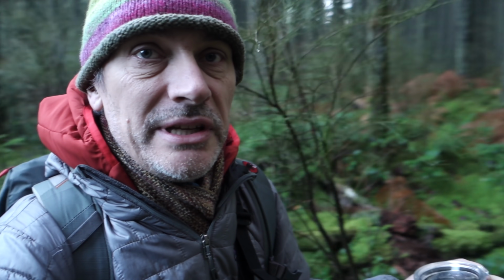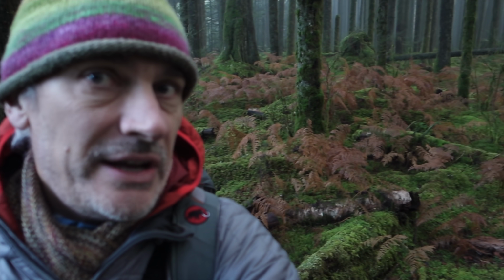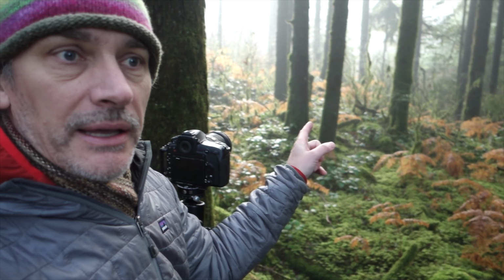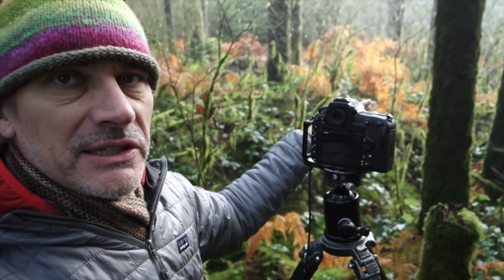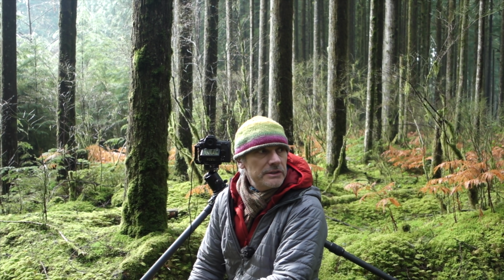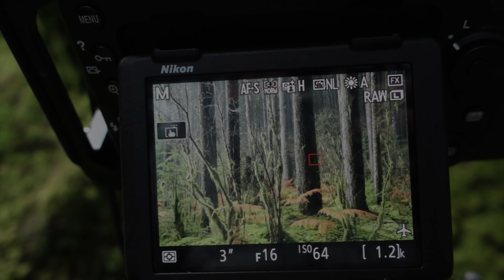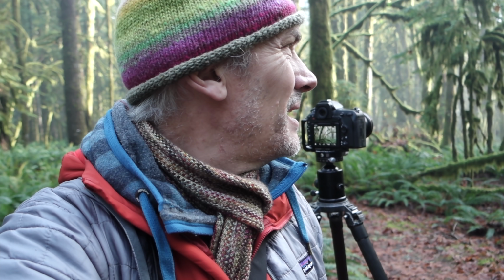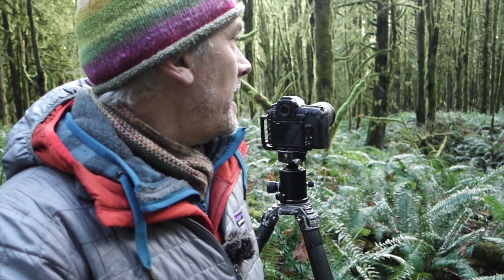WOODLAND LANDSCAPE PHOTOGRAPHY | Golden Ears Provincial Park | British Columbia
HAPPY HOLIDAYS everyone! Photography is all about light and in this vlog I spend the day at Golden Ears Provincial Park chasing the light.

Interested in joining me on a photo adventure in 2018? I have three trips currently listed, Vancouver Island, Tonquin Valley, Jasper National Park and The Talon in The Canadian Rockies.

Breakthrough Photography have been very kind in supporting my photography and lucky for me Breakthrough make some of the best filters currently on the market. For more info be sure to check out Breakthrough

About the Images in viewing order. Small prints from this video at reasonable prices are available

Image 1 Forest Edge
NIKON D850, Nikon 24-120mm f/4.0, 50mm @ f/11, 1 sec, iso 64
Breakthrough X4 Circular Polarizer

Image 2 Backlit Bracken Ferns
NIKON D850, Nikon 24-120mm f/4.0, 32mm @ f/11, 1 sec, iso 64

Image 3 Cobwebs and Tree Trunks
NIKON D850, Nikon 24-120mm f/4.0, 46mm @ f/16, 3 sec, iso 64

Image 4 More Tree Trunks and Ferns
NIKON D850, Nikon 24-120mm f/4.0, 44mm @ f/14, 2.5 sec, iso 64

Image 5 Misty Vine Maples
NIKON D850, Nikon 24-120mm f/4.0, 65mm @ f/11, 1/6 sec, iso 200
Breakthrough X4 Circular Polarize

Image 6 Beams of Light
NIKON D850, Nikon 70-200mm f/4.0, 82mm @ f/13, 1/15 sec, iso 200

Image 7 Wallpaper Trees
NIKON D850, Nikon 70-200mm f/4.0, 175mm @ f/16, 2 sec, iso 64

Image 8 The Darkness Beyond
NIKON D850, Nikon 70-200mm f/4.0, 200mm @ f/4, 1/100 sec, iso 64

Image 9 Final Light in the Woods
NIKON D850, Nikon 70-200mm f/4.0, 200mm @ f/5.6, 1/15 sec, iso 64

The following list of gear is by no means conclusive and varies depending on the outing that I'm on.

Nikon D850
Universal Tripod L Bracket

for great music

I’m a nature and landscape photography based in New Westminster, British Columbia, Canada. I sell usage rights to my images across the globe, run photo tours throughout western Canada and showcase my work on a  YouTube channel that also promotes nature photography in Canada.